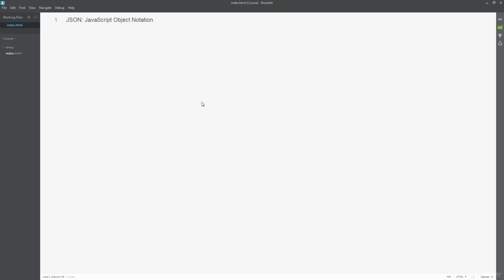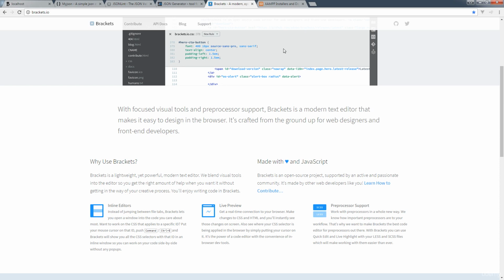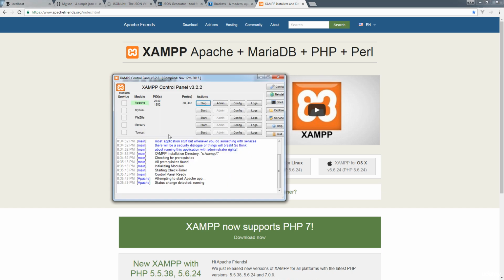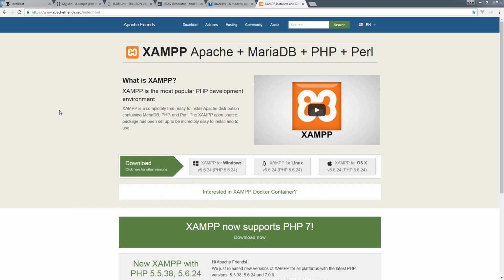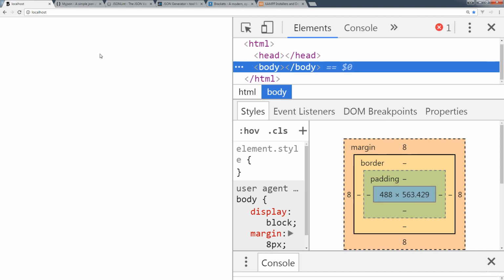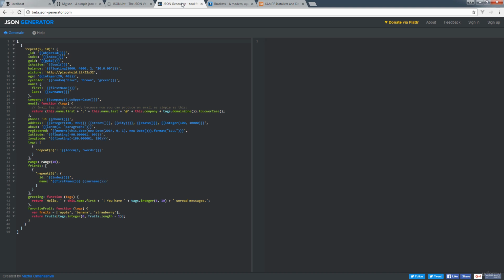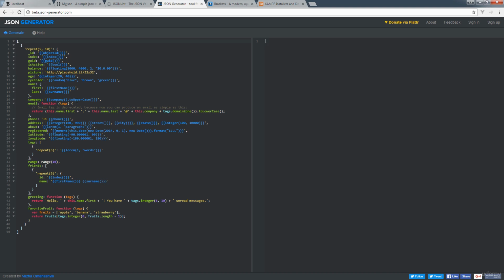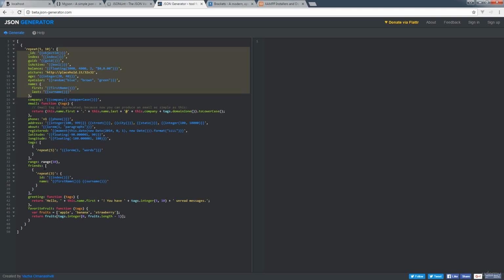002 Resources for working with JSON